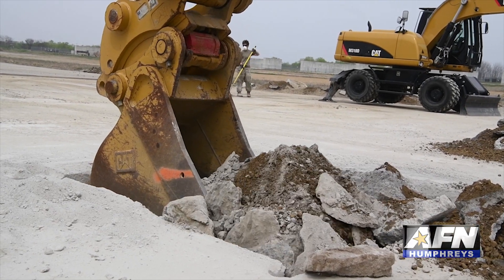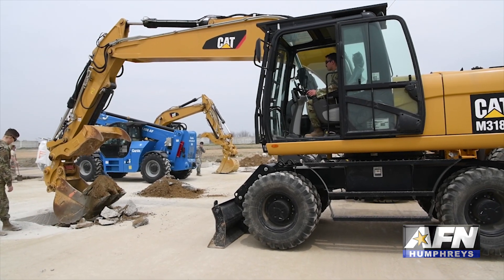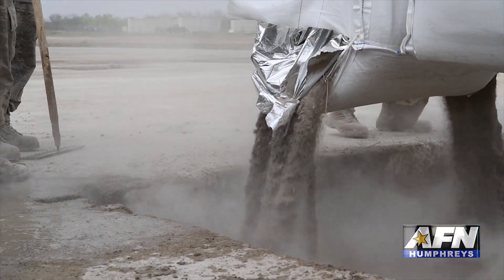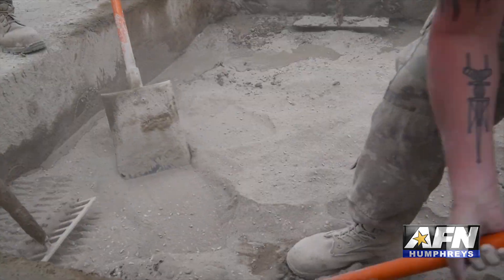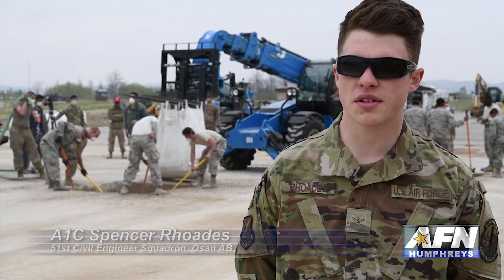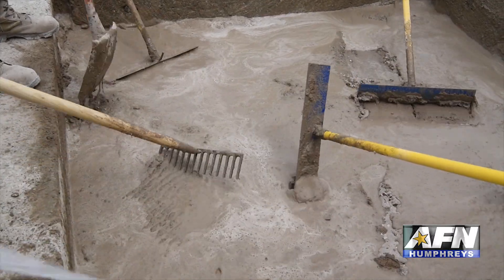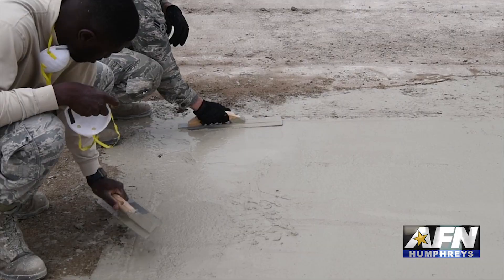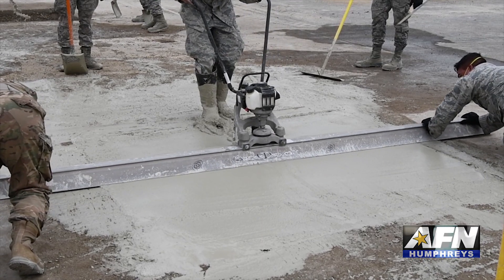AFN Humphreys - Rapid Airfield Damage Repair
Rapid Airfield Damage Repair, or RADR, is the process of quickly repairing damaged airfields. Recently the 51st Civil Engineer Squadron at Osan Air Base had the opportunity to learn the techniques for repairing their own air field.